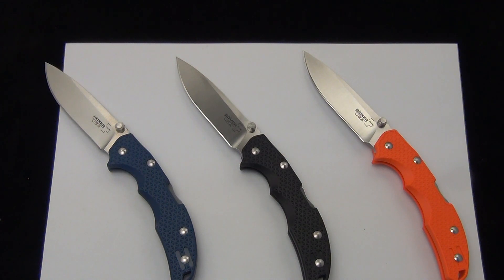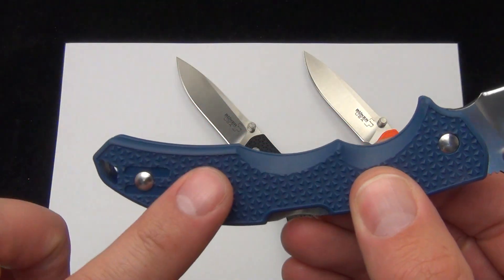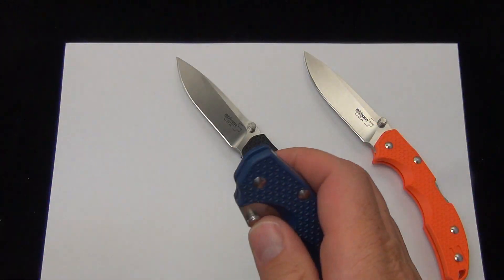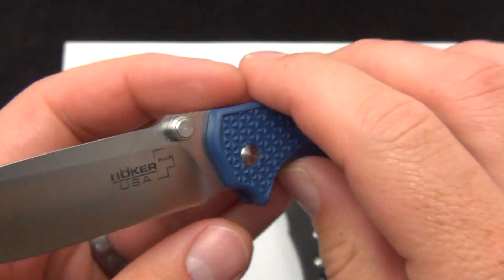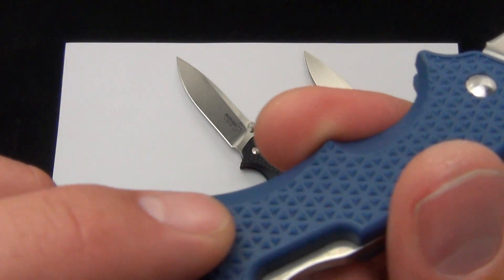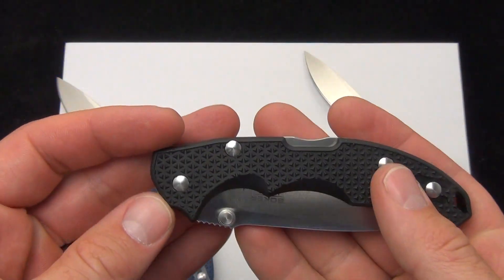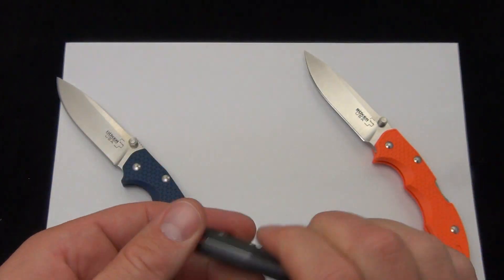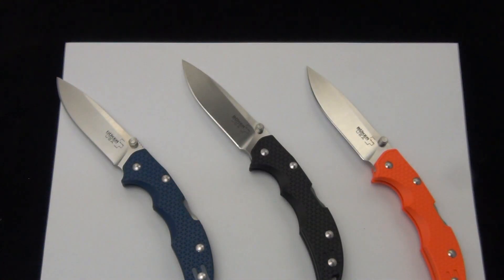Boker Patriot Knives made in the USA